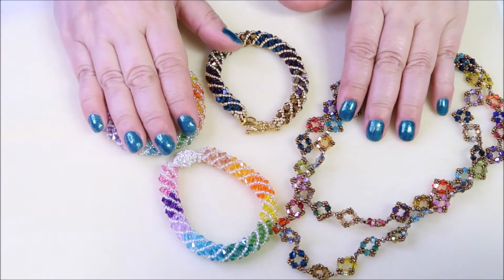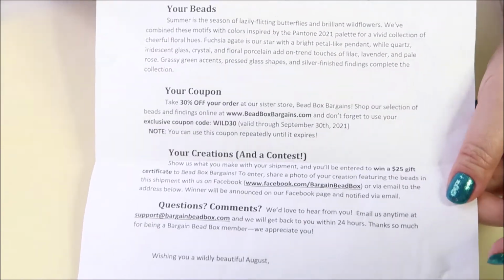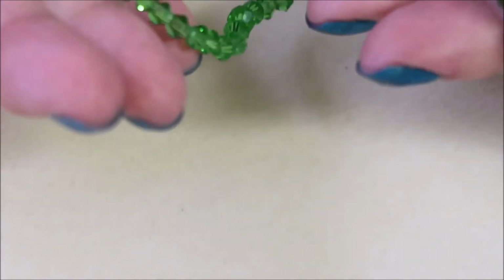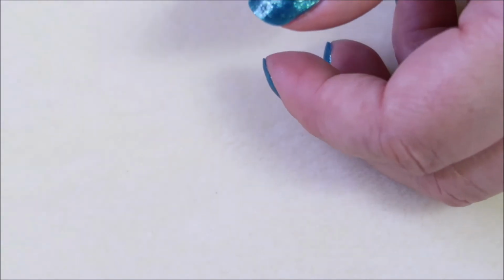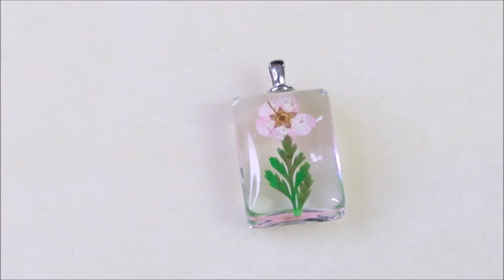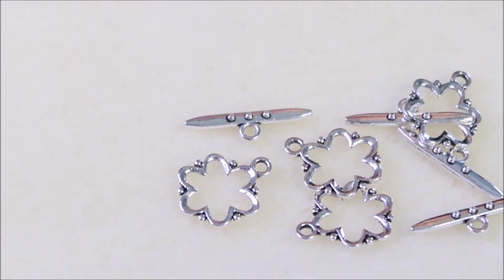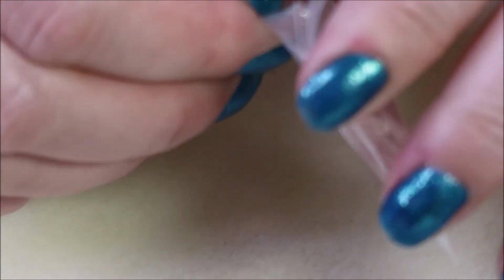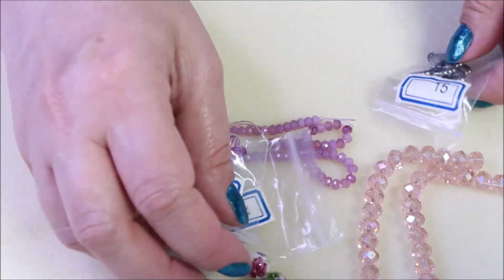Aug 2021 bead box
Welcome to The Hot Years

Bargain Bead Box Unboxing for August 2021

I purchased everything with my own money.